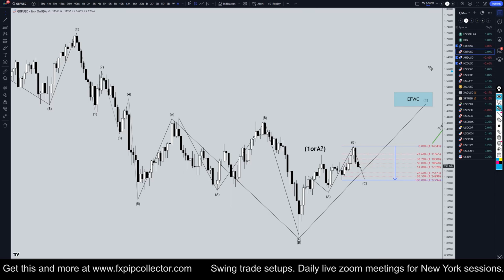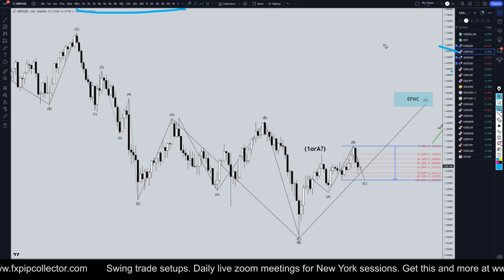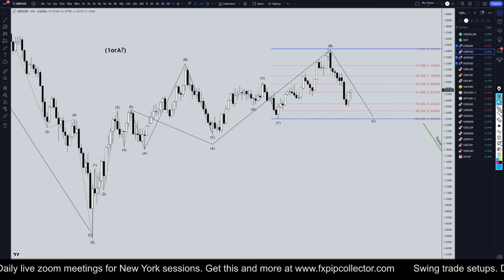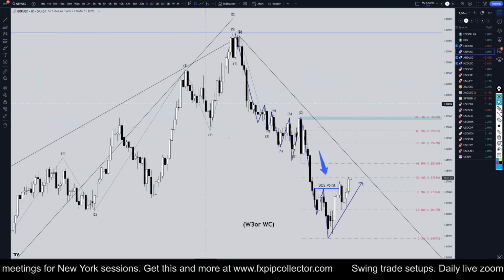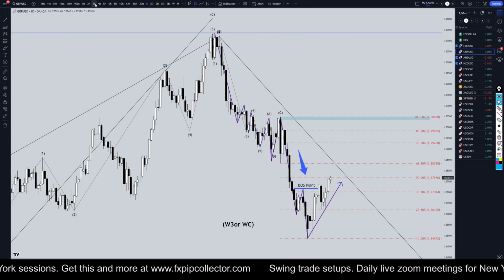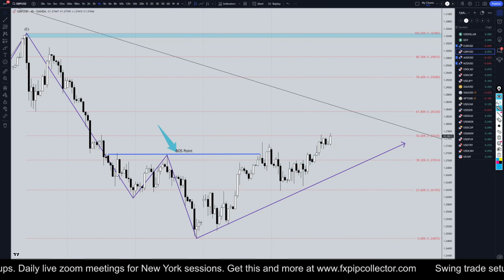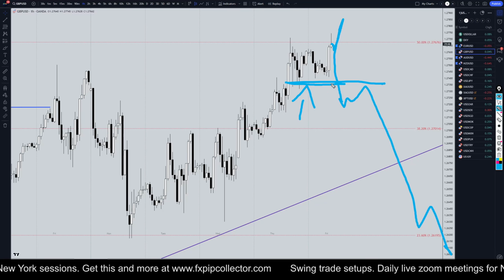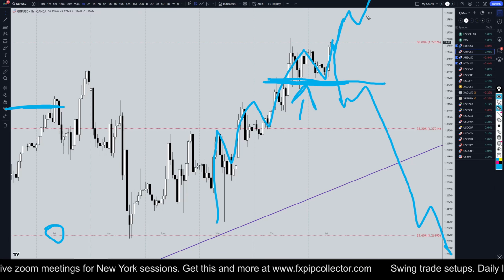Latest GBPUSD Forecast and Technical Analysis for December 6, 2024